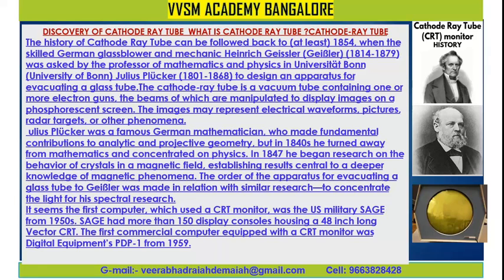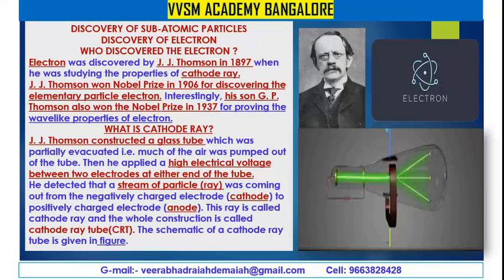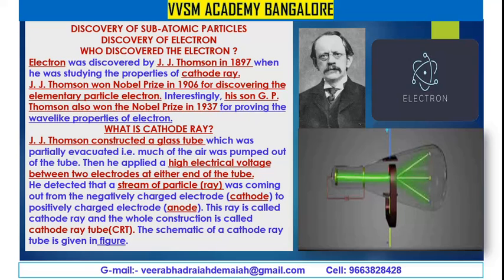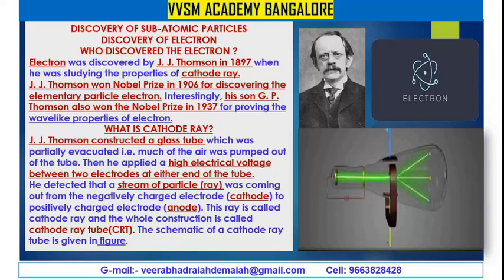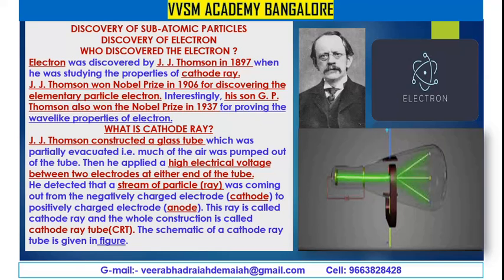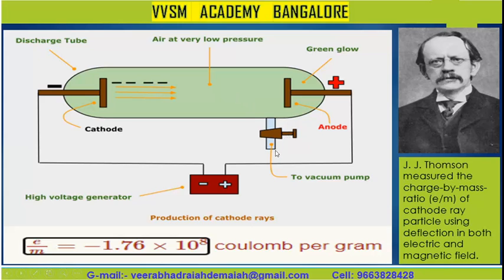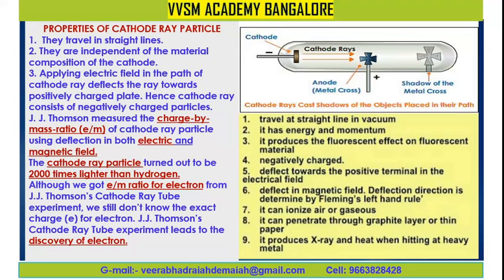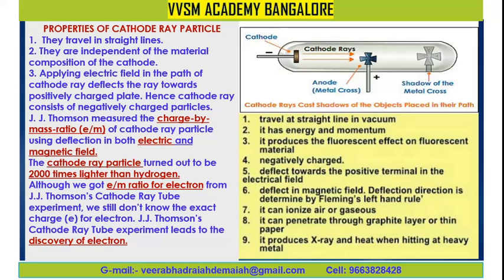SSLC 10 STANDARD CLASS ICSE CBSE SCIENCE DISCOVERY ELECTRON.J.J. Thomson won Nobel Prize 1906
DISCOVERY OF CATHODE RAY TUBE  WHAT IS CATHODE RAY TUBE ?CATHODE-RAY TUBE
The history of Cathode Ray Tube can be followed back to (at least) 1854, when the skilled German glassblower and mechanic Heinrich Geissler (Geißler) (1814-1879) was asked by the professor of mathematics and physics in Universität Bonn (University of Bonn) Julius Plücker (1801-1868) to design an apparatus for evacuating a glass tube.The cathode-ray tube is a vacuum tube containing one or more electron guns, the beams of which are manipulated to display images on a phosphorescent screen. The images may represent electrical waveforms, pictures, radar targets, or other phenomena.
 ulius Plücker was a famous German mathematician, who made fundamental contributions to analytic and projective geometry, but in 1840s he turned away from mathematics and concentrated on physics. In 1847 he began research on the behavior of crystals in a magnetic field, establishing results central to a deeper knowledge of magnetic phenomena. The order of the apparatus for evacuating a glass tube to Geißler was made in relation with similar research—to concentrate the light for his spectral research.
It seems the first computer, which used a CRT monitor, was the US military SAGE from 1950s. SAGE had more than 150 display consoles housing a 48 inch long Vector CRT. The first commercial computer equipped with a CRT monitor was Digital Equipment’s PDP-1 from 1959.
DISCOVERY OF SUB-ATOMIC PARTICLES
DISCOVERY OF ELECTRON
WHO DISCOVERED THE ELECTRON ?
Electron was discovered by J. J. Thomson in 1897 when he was studying the properties of cathode ray.
J. J. Thomson won Nobel Prize in 1906 for discovering the elementary particle electron. Interestingly, his son G. P. Thomson also won the Nobel Prize in 1937 for proving the wavelike properties of electron.
WHAT IS CATHODE RAY?
J. J. Thomson constructed a glass tube which was partially evacuated i.e. much of the air was pumped out of the tube. Then he applied a high electrical voltage between two electrodes at either end of the tube.
He detected that a stream of particle (ray) was coming out from the negatively charged electrode (cathode) to positively charged electrode (anode). This ray is called cathode ray and the whole construction is called cathode ray tube(CRT). The schematic of a cathode ray tube is given in figure.